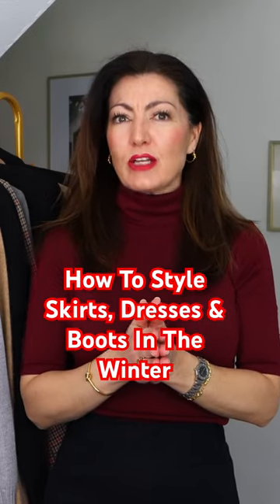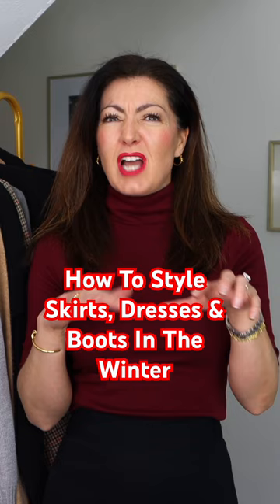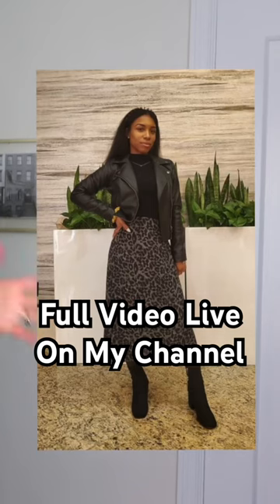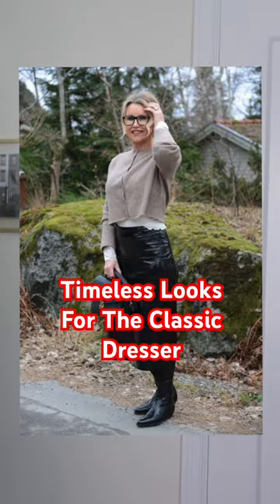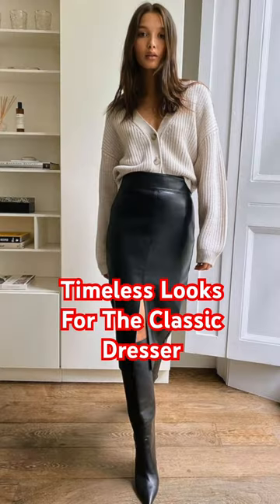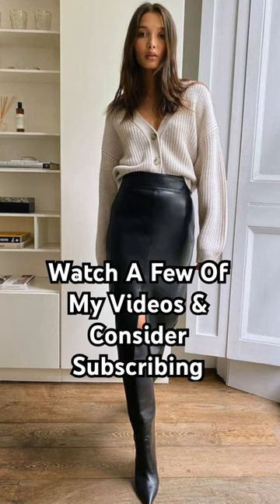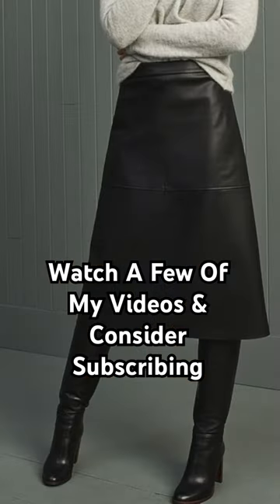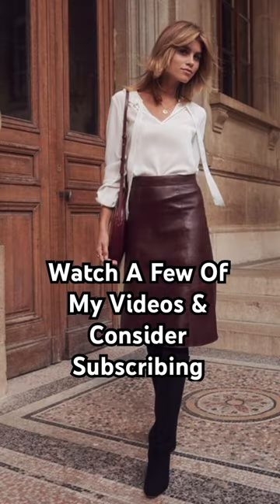How To Style Skirts, Dresses and Boots For The Winter